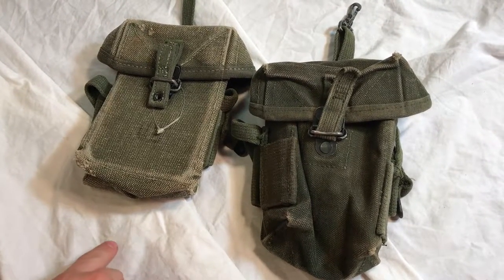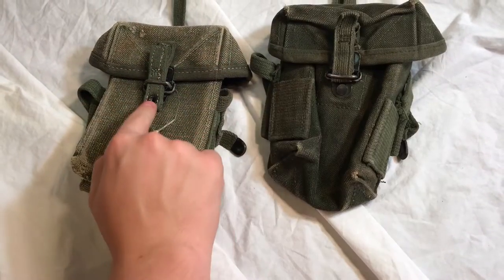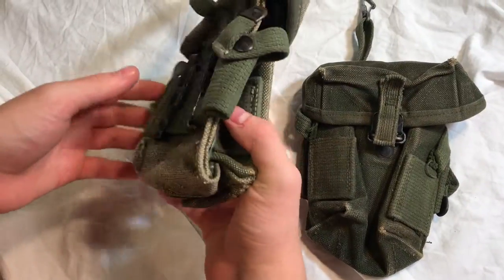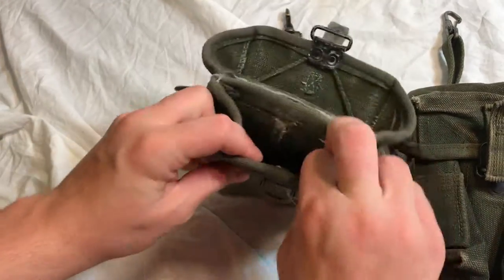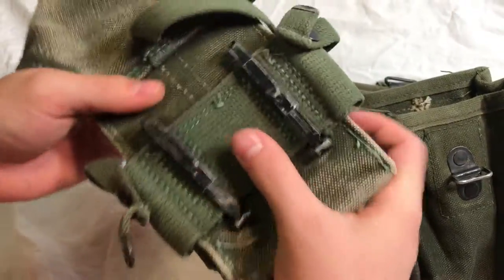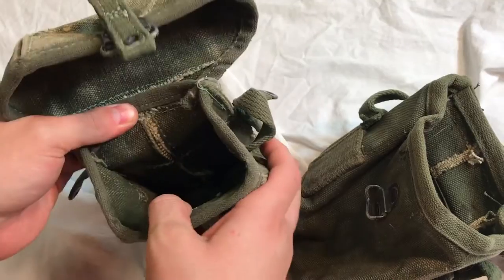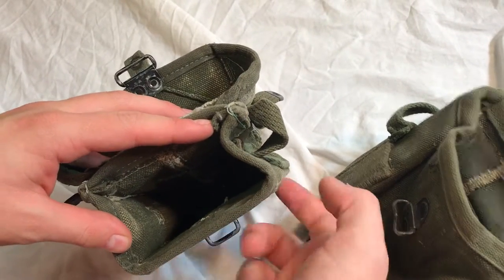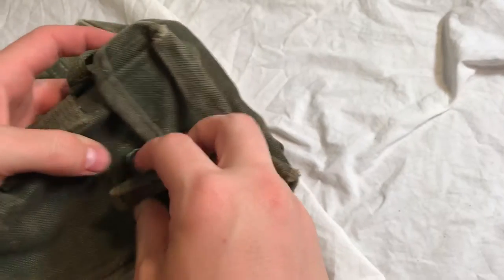Differences Between 1st and Second Pattern M1956 Ammo Pouch